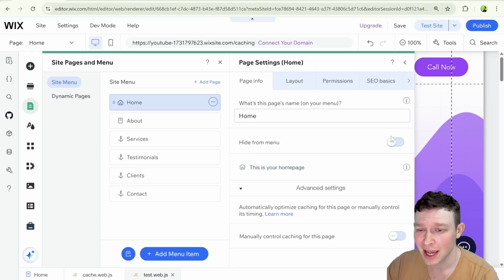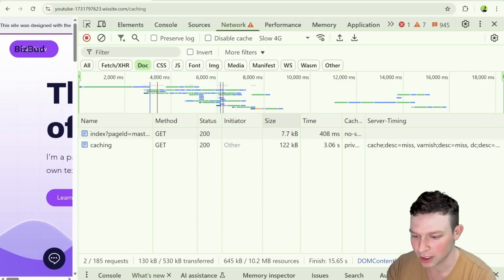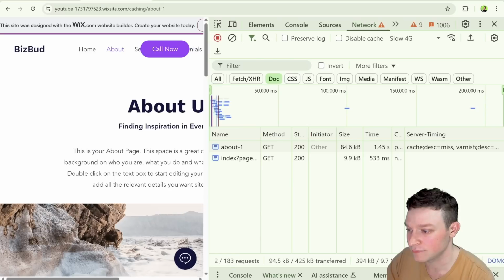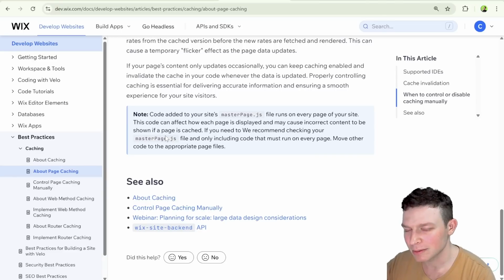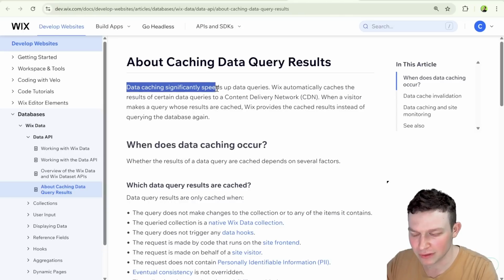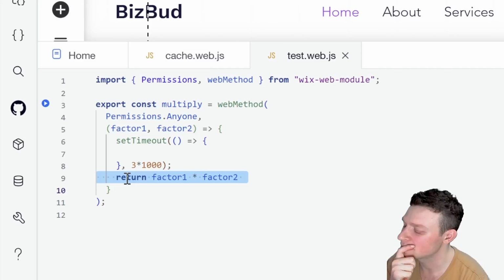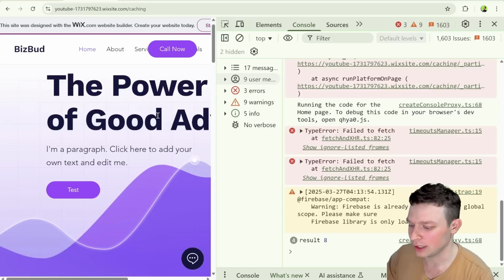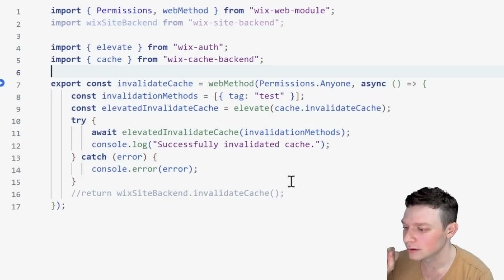Caching in Wix Explained - Speed Up Page Load & Customize Cache in Web Methods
In this video, I’ll walk you through everything you need to know about caching in Wix—from built-in automatic caching to advanced manual control in your custom code. Whether you’re a developer using Velo or just curious about how to improve site performance, this video will help you understand how caching works and how to optimize your site for speed and efficiency.

⏱️*Timestamps*
⏱️ Timestamps
00:01 – Intro to Wix Caching
00:42 – What is Caching?
05:09 – Page Caching Explained
09:15 – Caching Demo with Publish
13:28 – Disable/Manual Cache Settings
17:47 – Cache Invalidation
22:34 – When to Disable Caching
36:46 – Data Caching in Wix
40:05 – Intro to Web Method Caching
44:52 – Web Method Cache Demo
01:00:11 – Validating Cache by Params
01:02:31 – Web Method Invalidation
01:07:13 – Summary & Final Thoughts